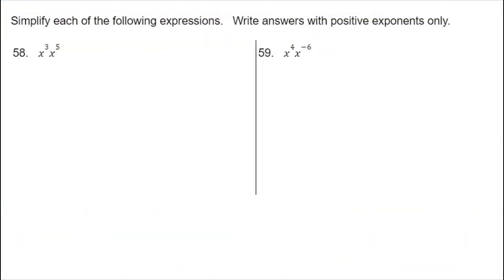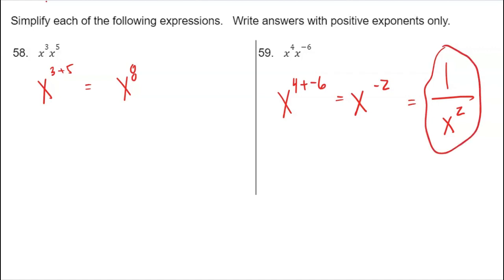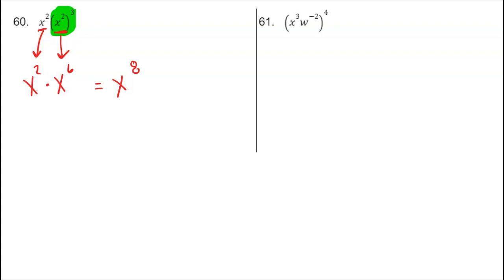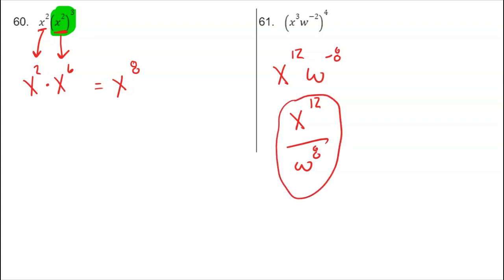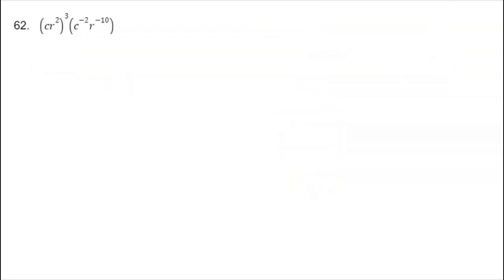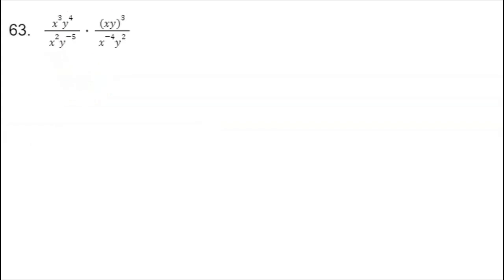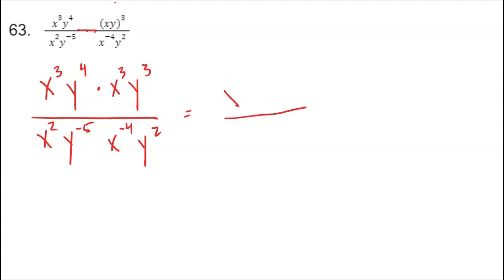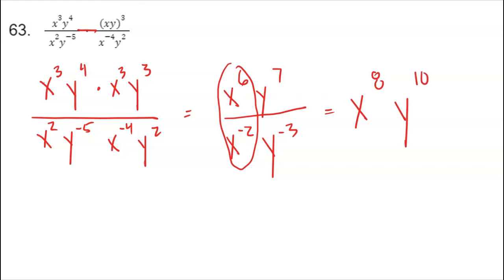Exponent Rules - AP Precalculus Prerequisite Practice